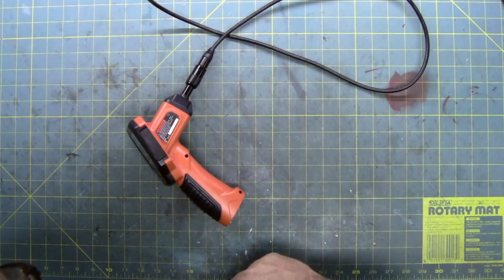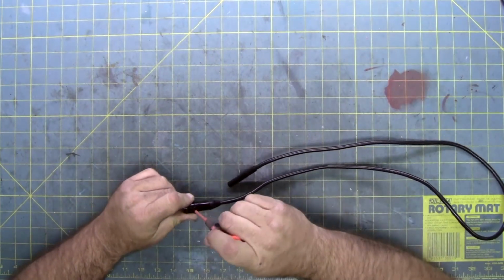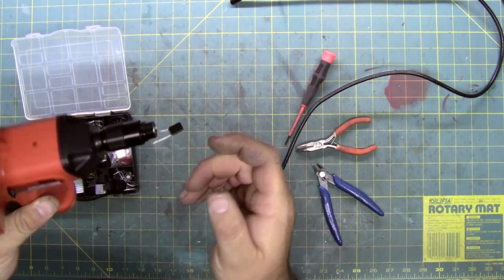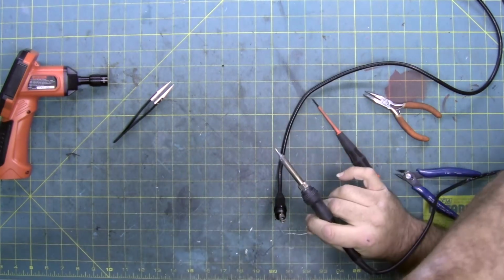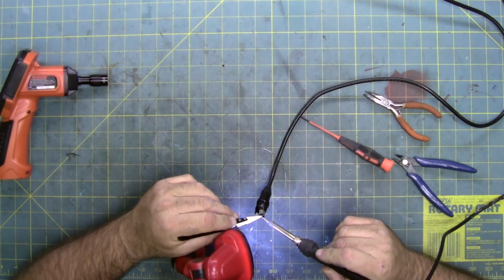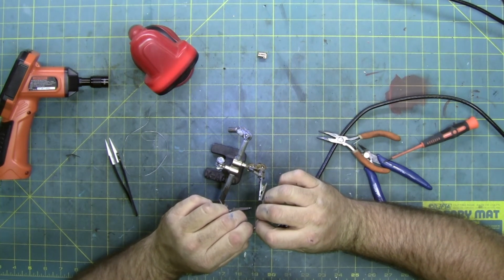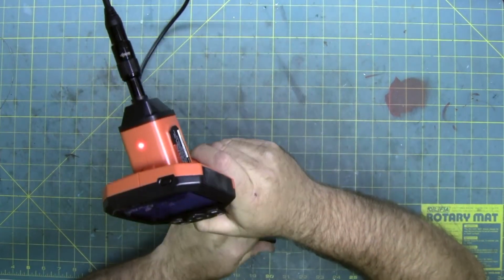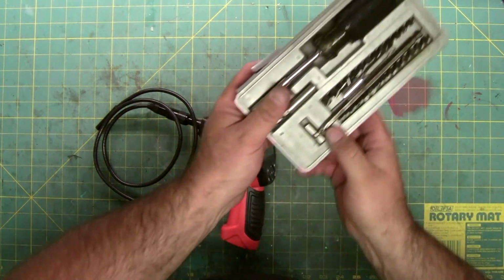Ames Inspection Camera Repair - No Video, Broken Pin in Camera Cable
Fixing the video pin on an Ames Inspection Camera. Cable is similar to an S-Video cable, in hind sight I should of just taken a pin out of an S-Video cable as I have several, it may have made it easier.